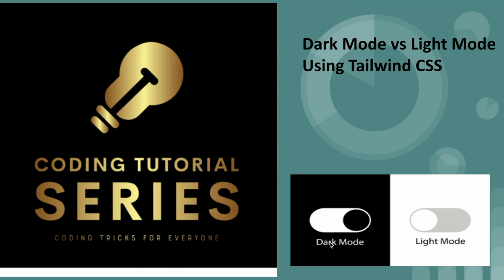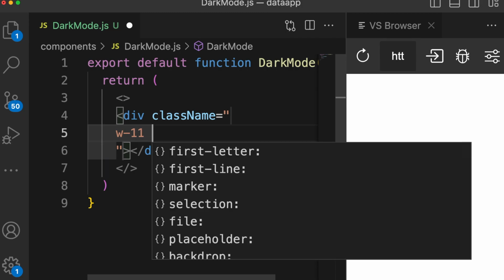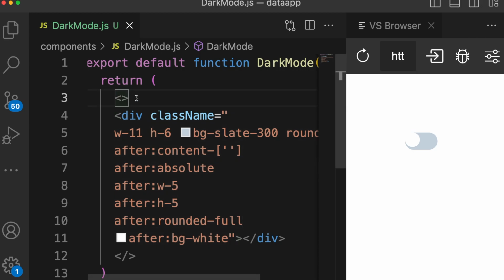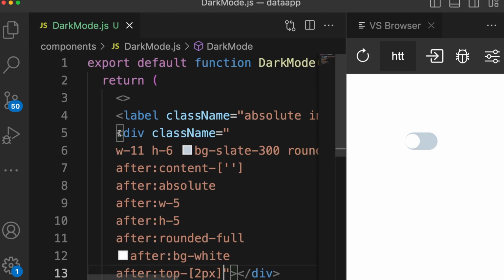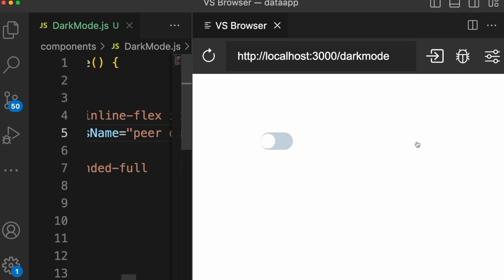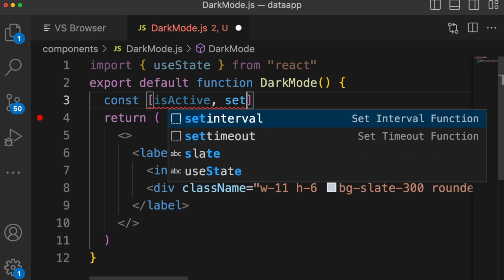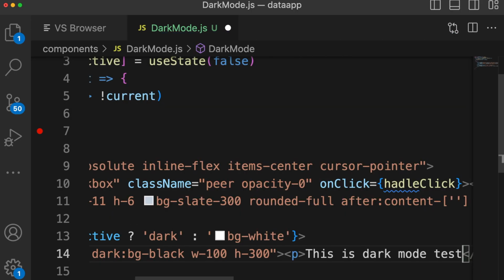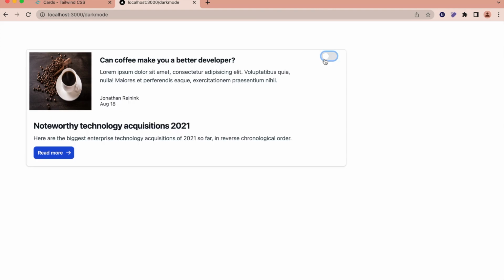Light And Dark Mode Theme Switcher in Tailwind CSS NextJs App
In this video, We have added step by step guide to enable Dark Mode vs Light Mode in Your Tailwind CSS NextJs App. We are using Just-In-Time mode and component state to trigger Dark mode.